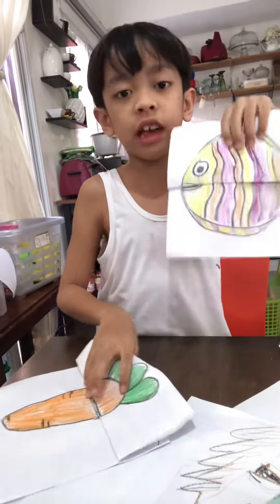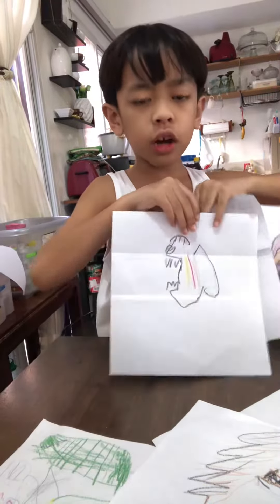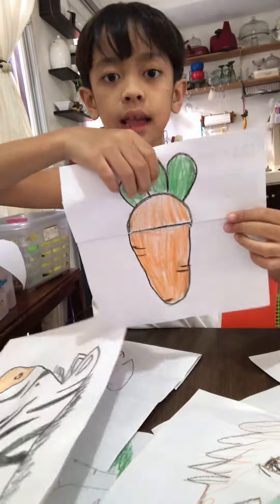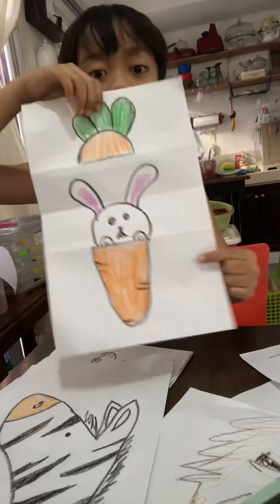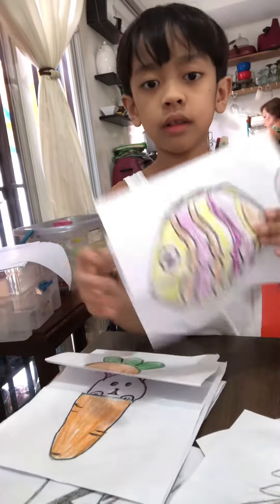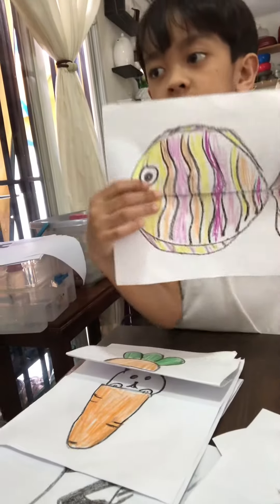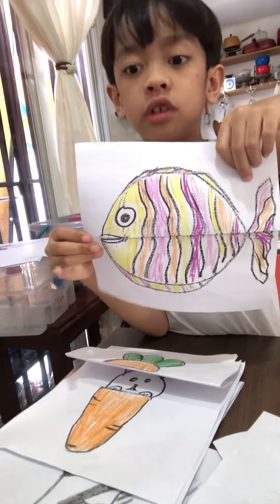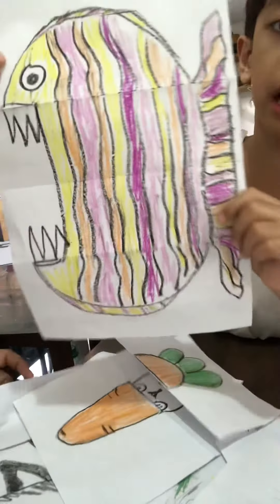Simple art for kids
Kids art